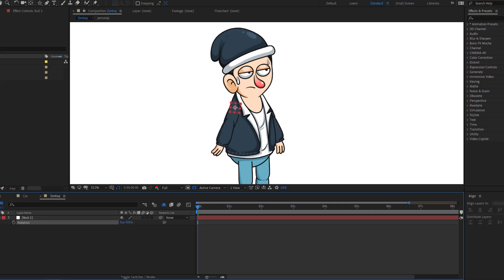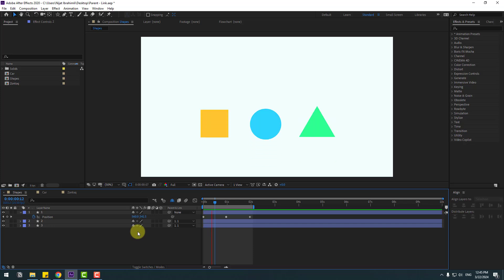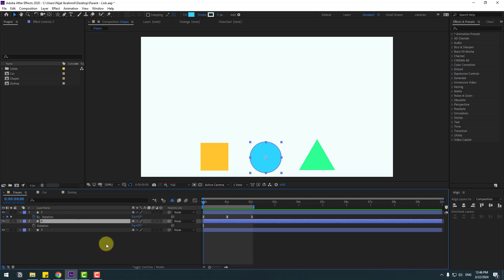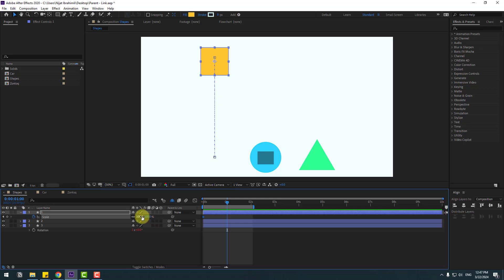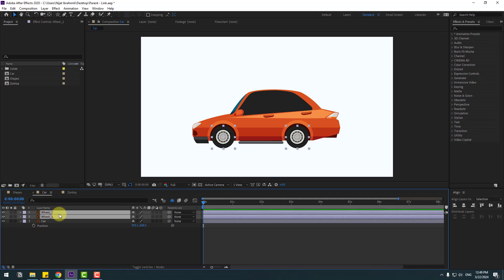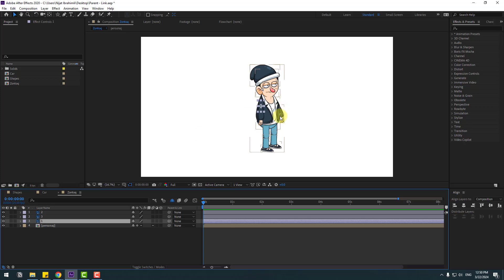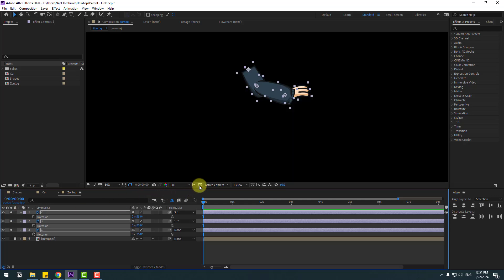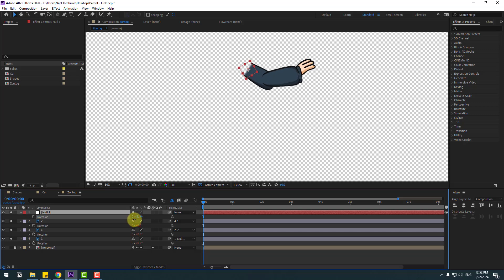After Effects Beginner Tutorials - Day:11 | Link and Parent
Hi guys, welcome to my new video tutorial. In this tutorial i will show how to use linking and parent features in After Effects for beginners. Let's get started!